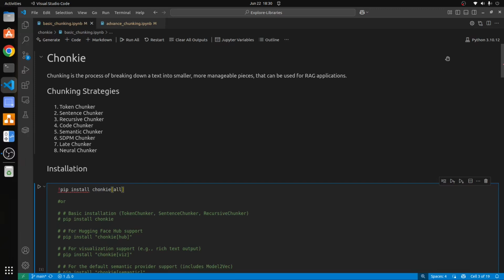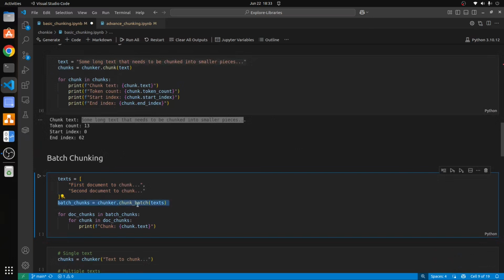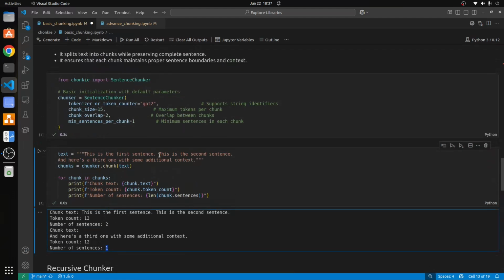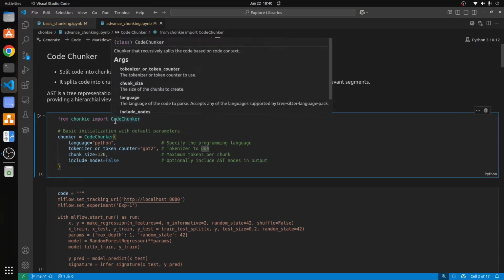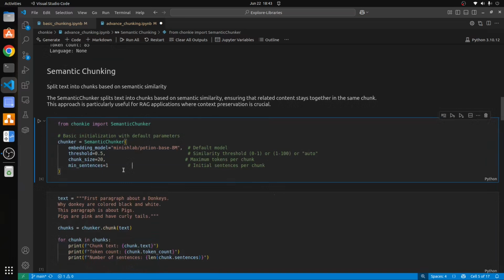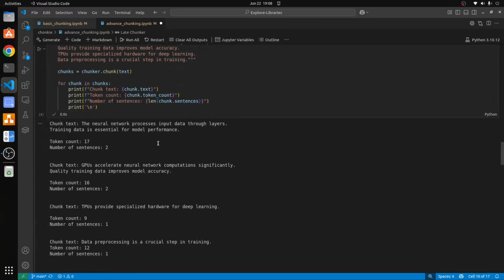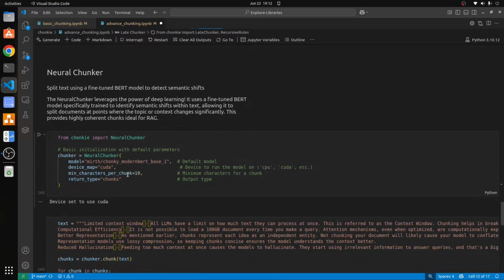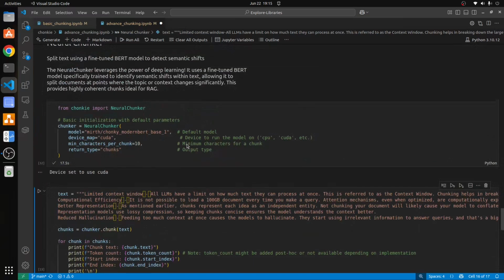Master Chunking Strategies: From Basics to Pro-Level Techniques!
In this video, we dive deep into chunking strategies—a powerful technique used in various natural language processing applications like RAG and Agents.

✅ What is chunking?
✅ What is Chonkie?
✅ Chunking strategies
✅ Implementation of various chunking strategies

By the end, you’ll know how to apply chunking to various applications, including RAG and Agent systems.